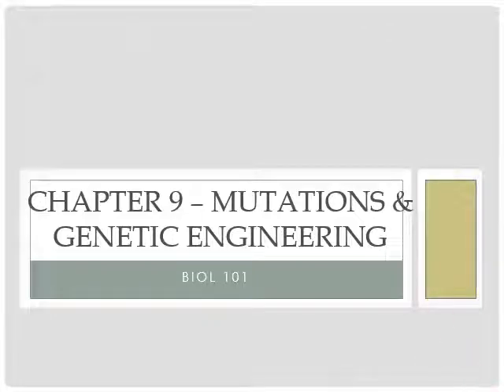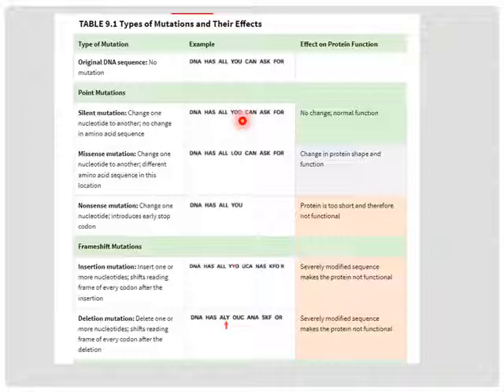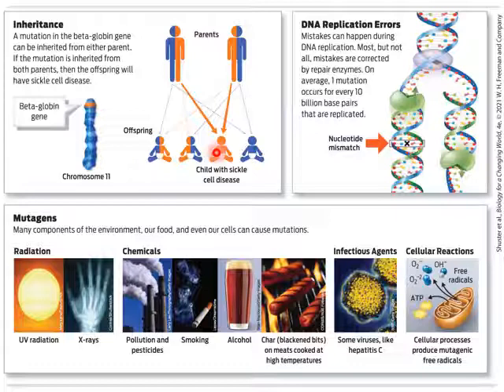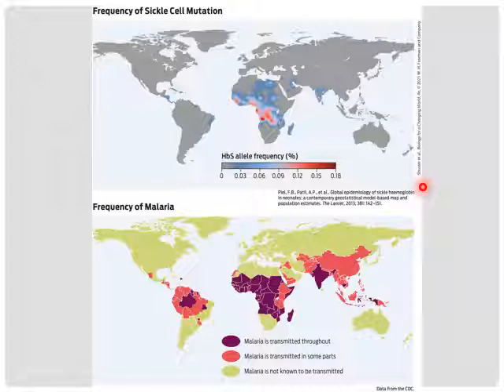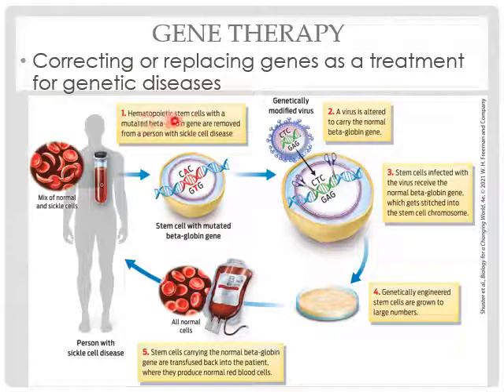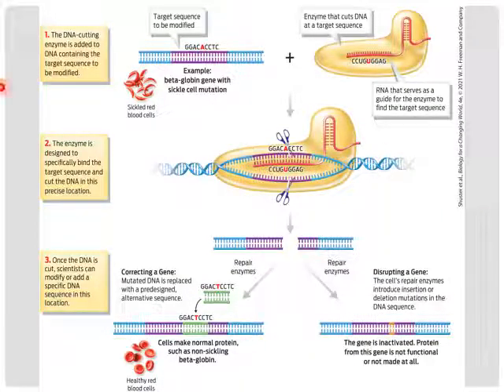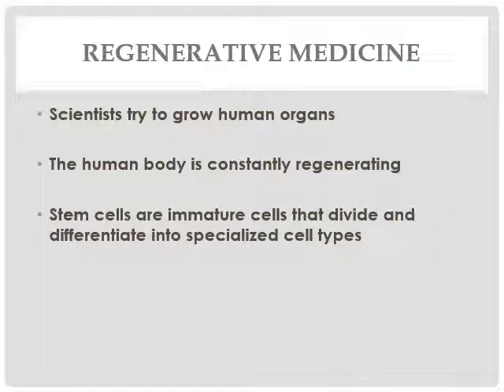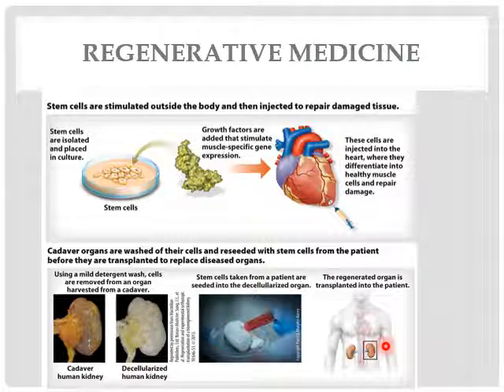Ch 9- Mutations and Genetic Engineering- video lecture